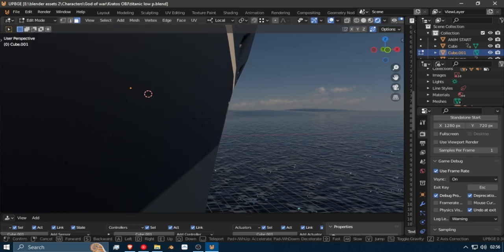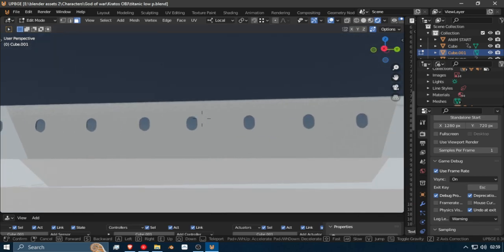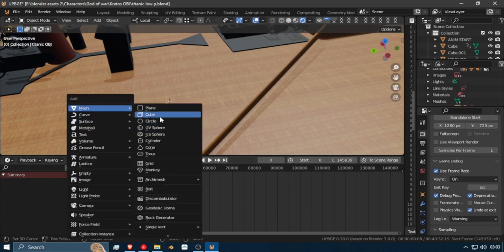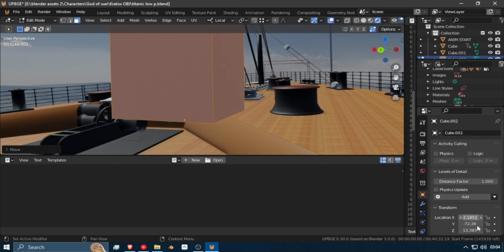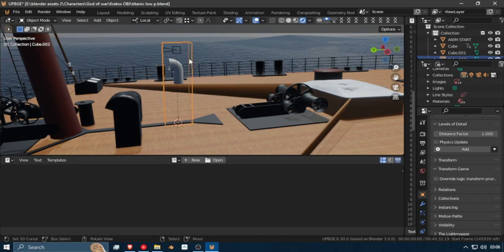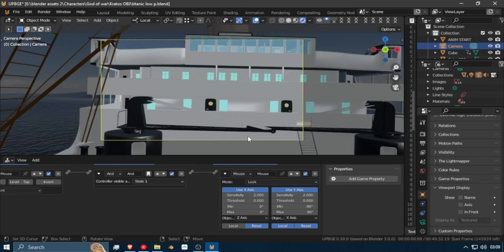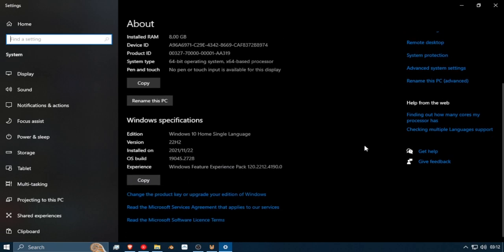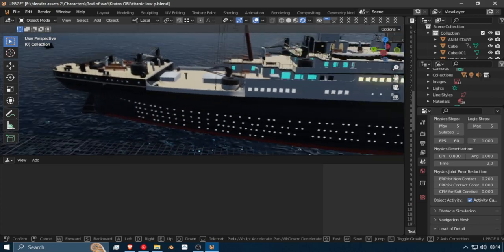Requesting Help from my Subscribers!!!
DONT GO SELLIG THIS
This person worked hard making this for us.